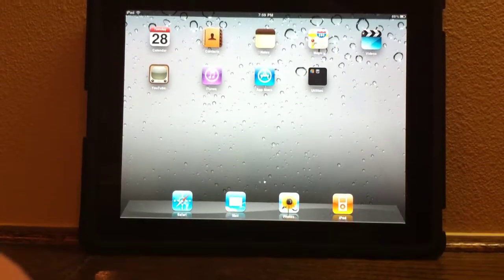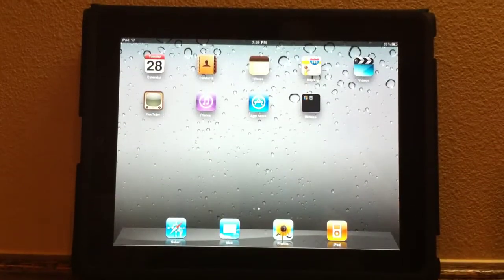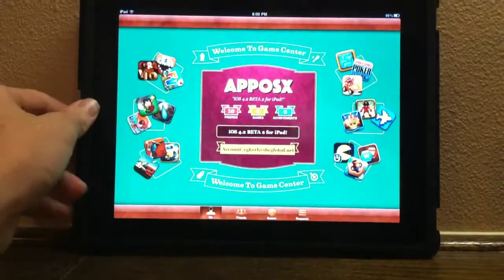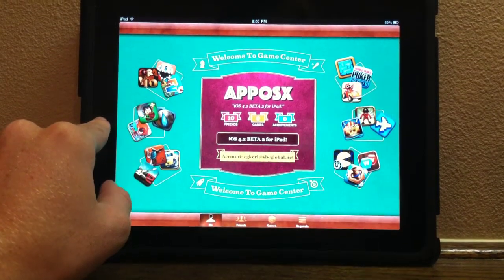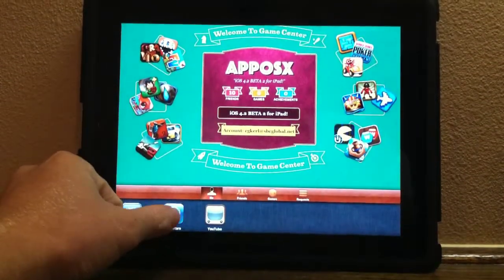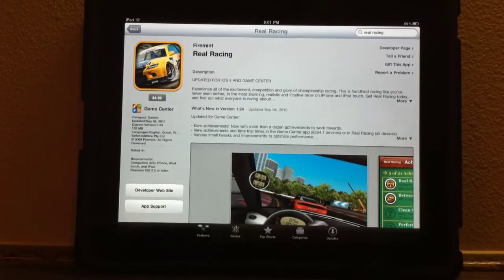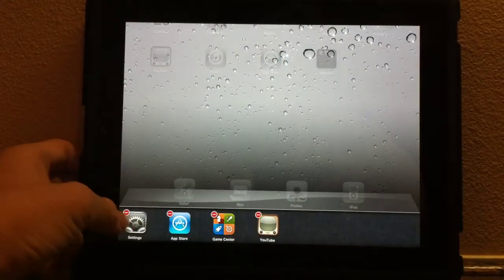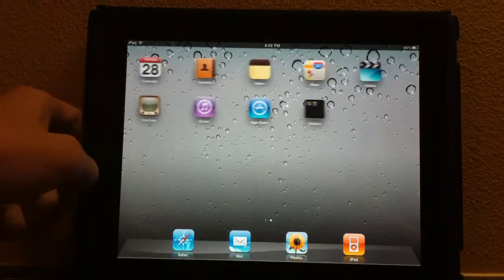iOS 4.2 BETA 2 For iPad Overview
Apple released iOS 4.2 BETA 2 today, and it comes with some new features like new app switching animations, and performance improvements.